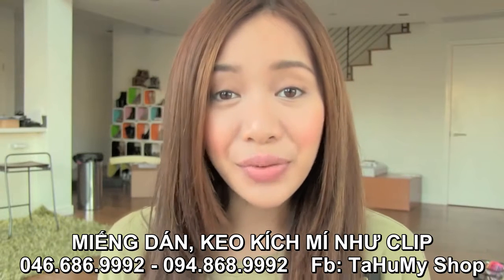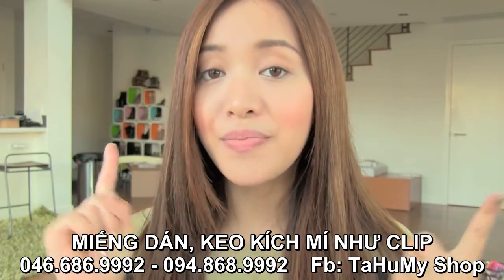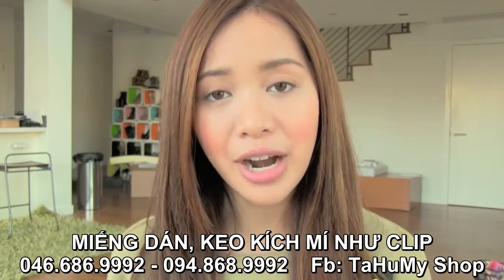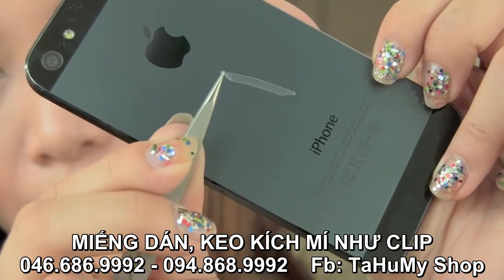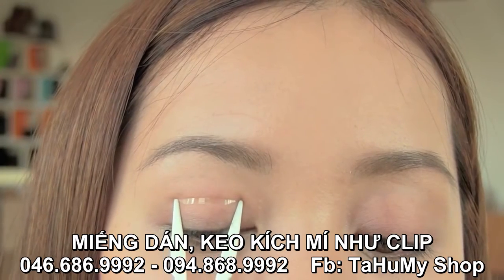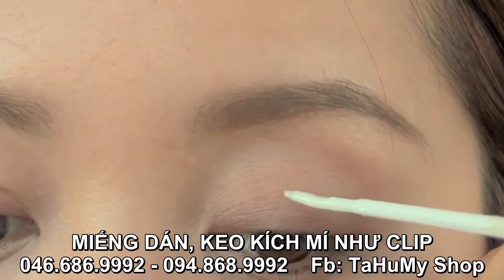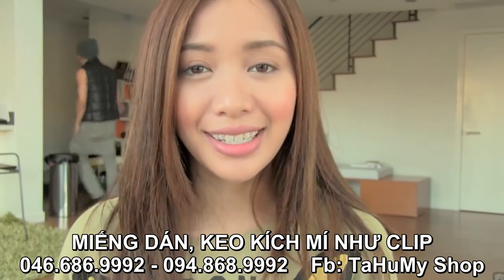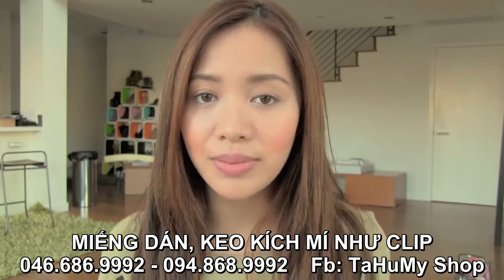Miếng dán 2 mặt, keo kích mí như clip Michelle Phan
- Chuyên sỉ lẻ miếng dán 2 mặt, keo kích mí chính hãng Koji Eye Talk(như trong clip cua Michelle Phan), không gây dị ứng da, không trôi khi gặp nước, k bóng, nhanh khô, tạo mí vô cùng tự nhiên